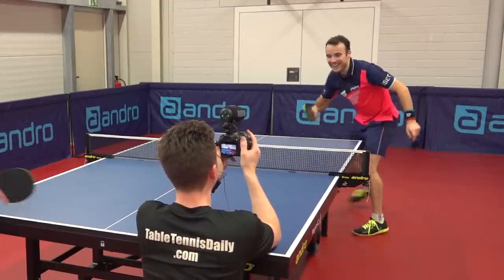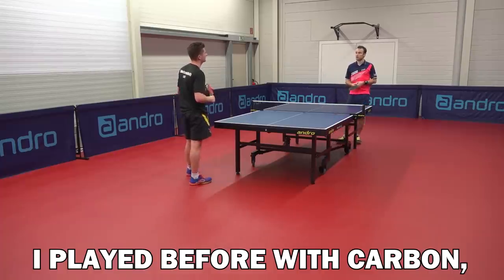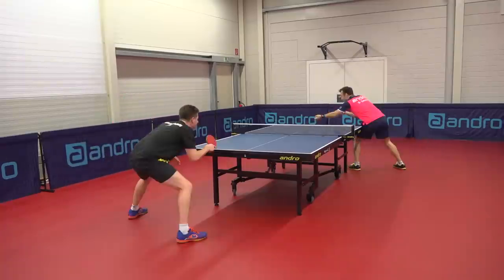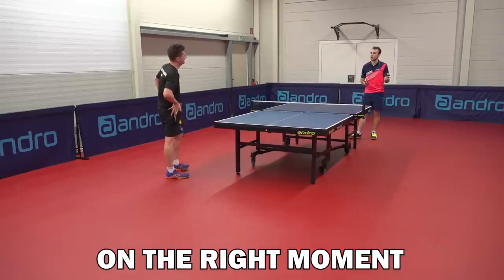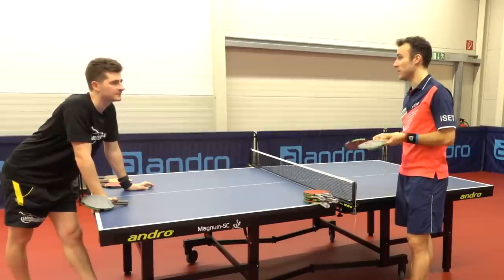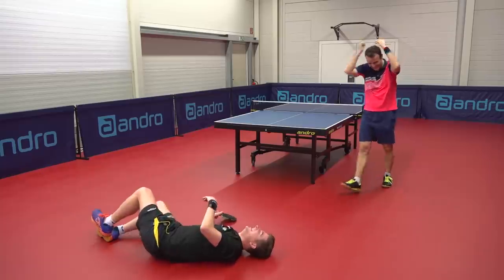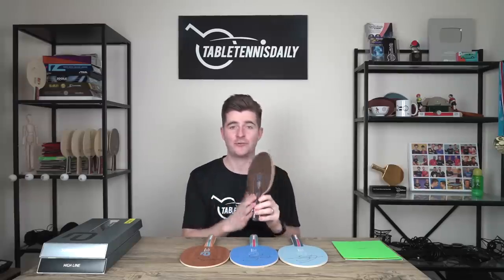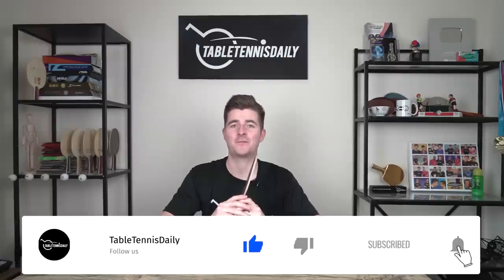TESTING SIMON GAUZY'S TABLE TENNIS BAT!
Hey guys, so I recently I travelled to Ochsenhausen in Germany to meet up with Simon Gauzy and take a look at the equipment he is currently using. Simon is a formidable player who has highest world ranking of 8 and notably defeated Xu Xin at the last World Championships.

Simon uses the new andro Gauzy Supreme line blade paired with Rasanter R53 Rubbers.